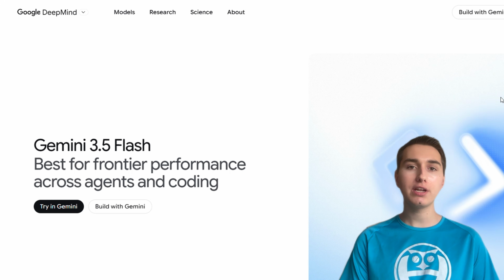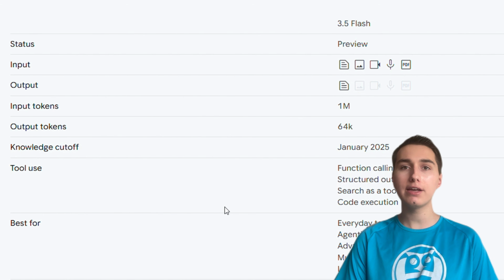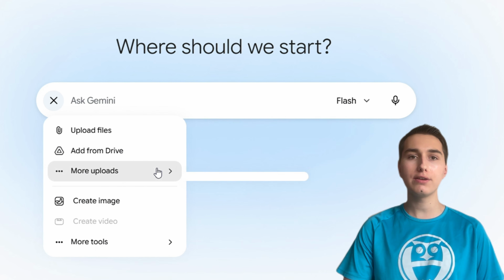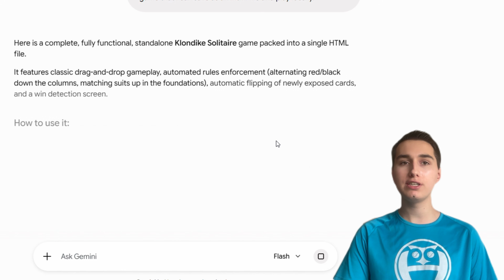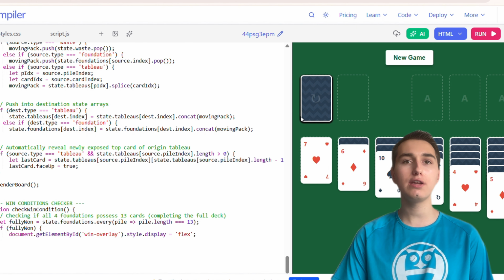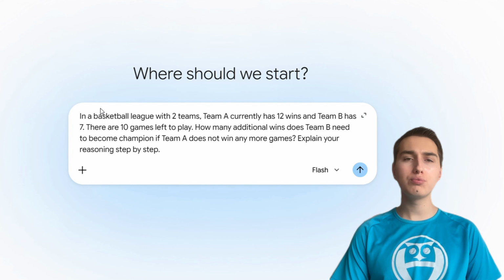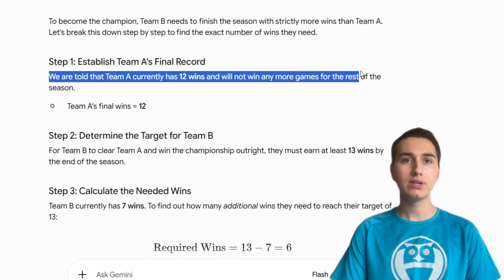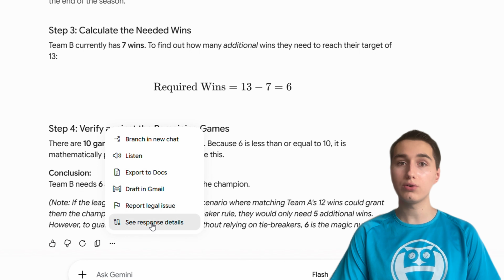New Gemini 3.5 Flash is FREE!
Free Gemini 3.5 Flash is tested in this video. Tutorial Gemini 3.5 Flash is tested.